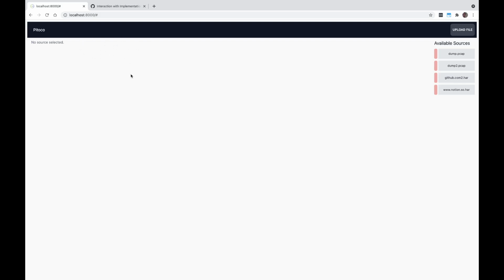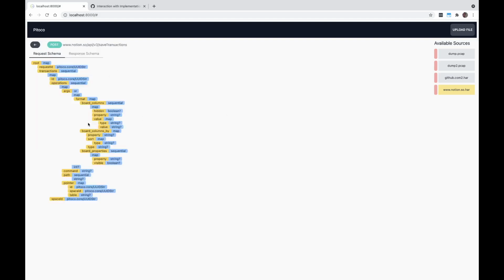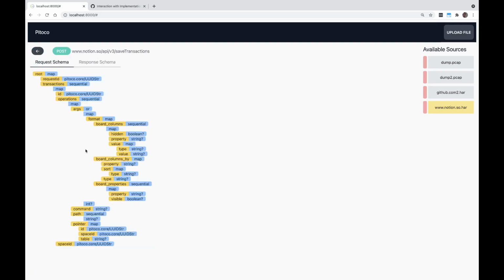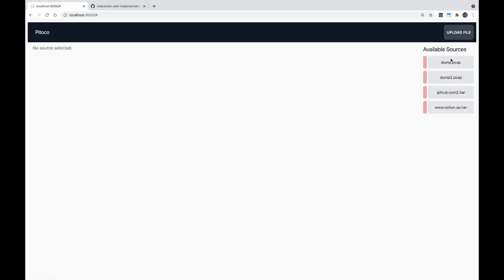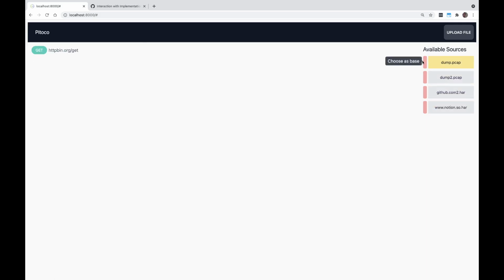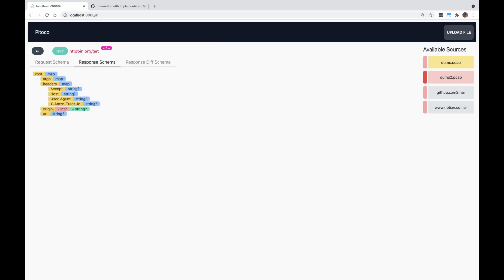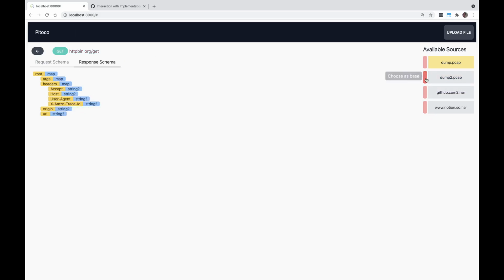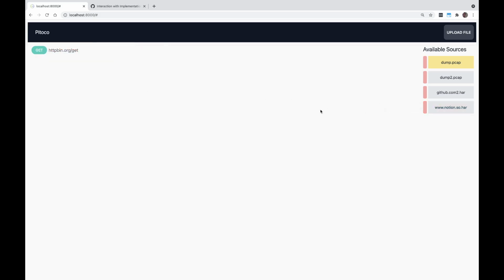Pitoco - Inferring API Schemas (Small Demo)